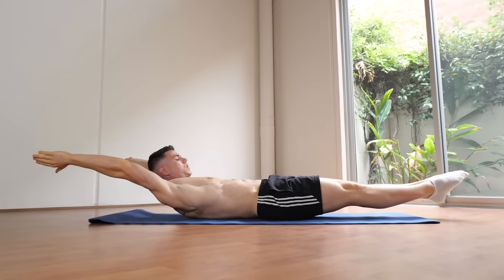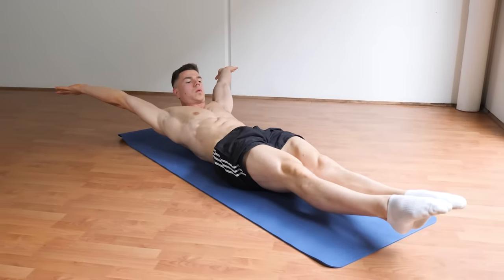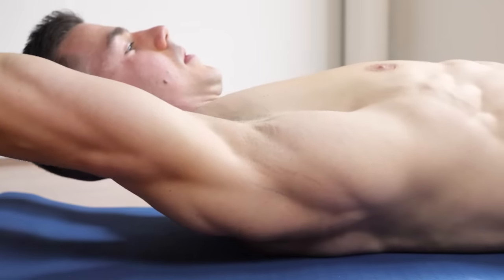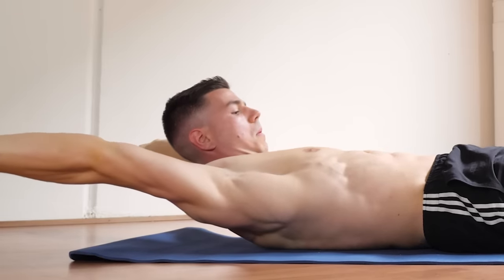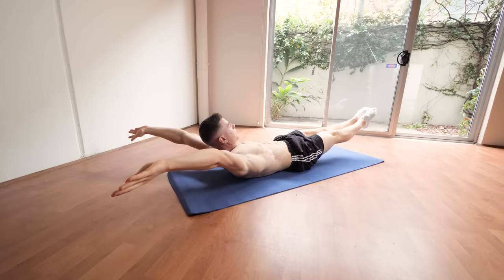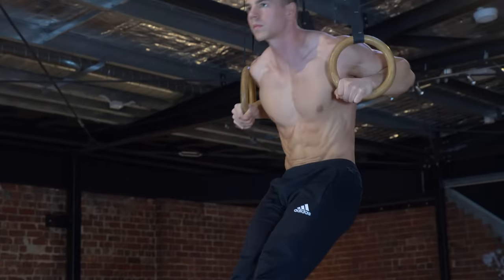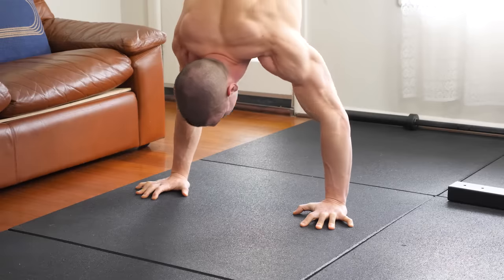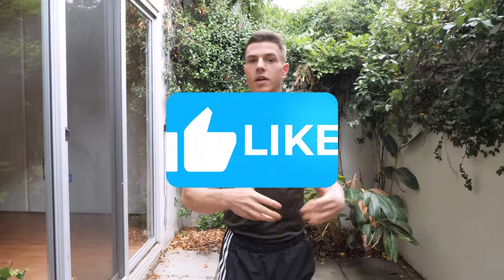The BEST HOLLOW BODY Progressions - Beginner to Advanced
🔥 The #1 Calisthenics Programs

Get ready for the best hollow body hold tutorial, beginner to advanced progressions.

The hollow body exercise is an important abs workout for calisthenics, crossfit and gymnastics.

FitnessFAQs will show how to use this exercise with no equipment for at home workouts. We don't need a gym or weights to get effective results.

Building a strong core and six pack abs requires intelligent nutrition first and foremost. Next you need to be consistent with calisthenics. You will learn how to use the hollow body hold working from easy to hard, beginner to advanced.